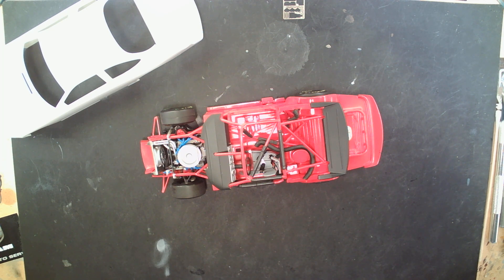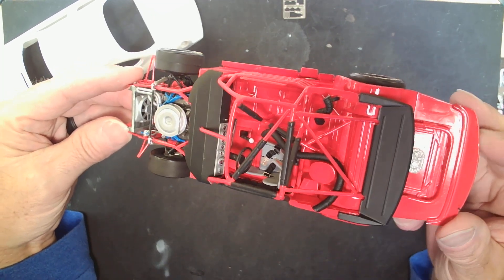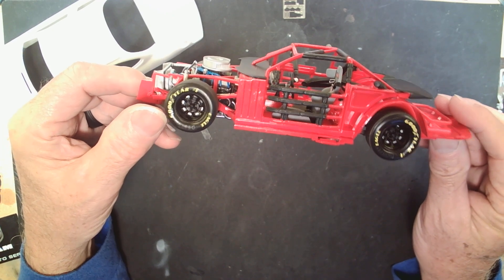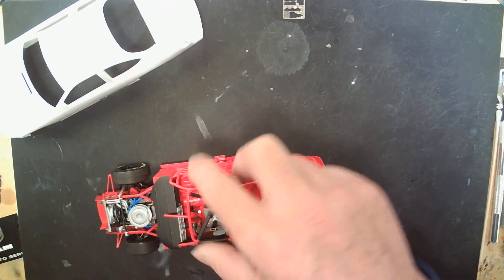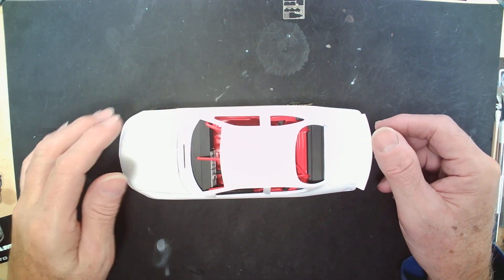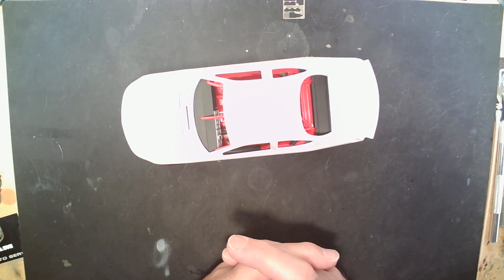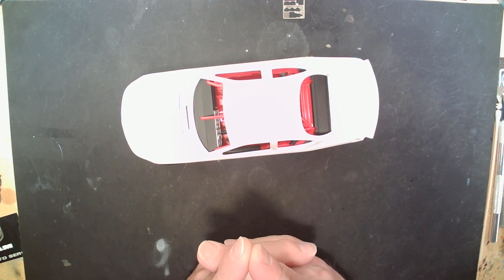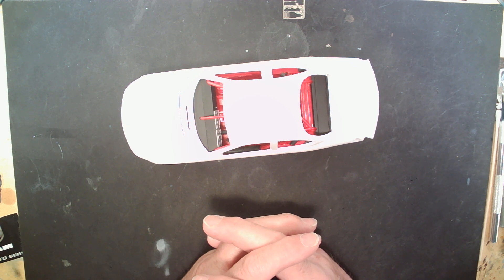2023 NASCAR Group Build Update 2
Chassis is complete and time to move on to the fun part of body prep and paint.